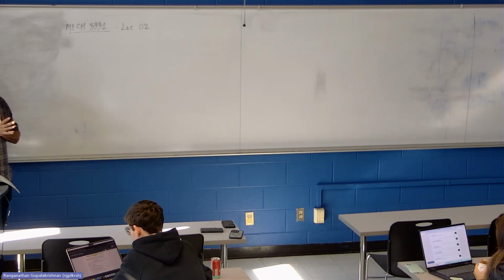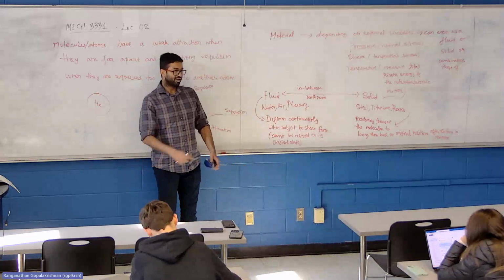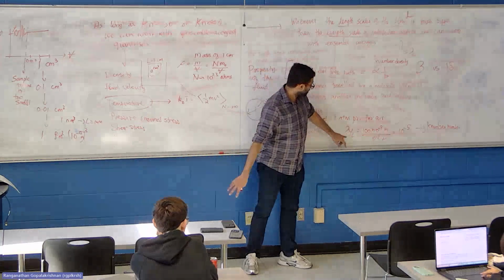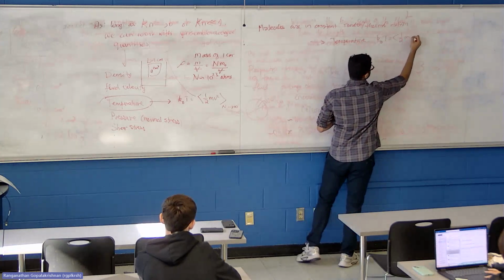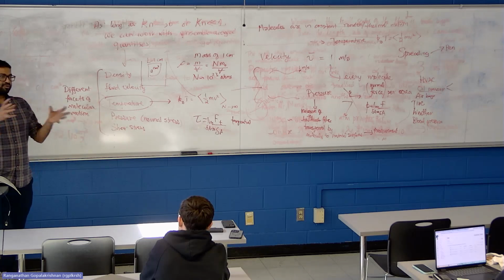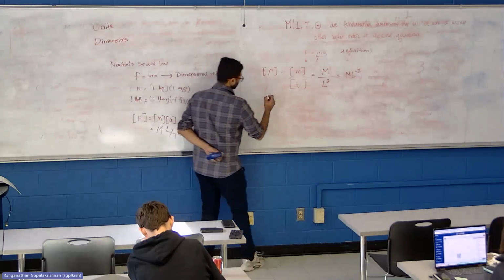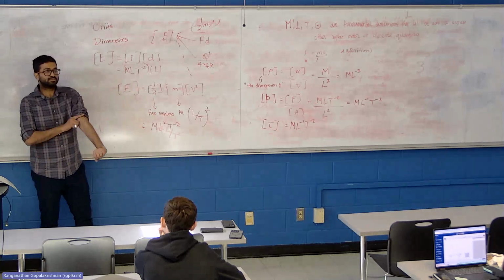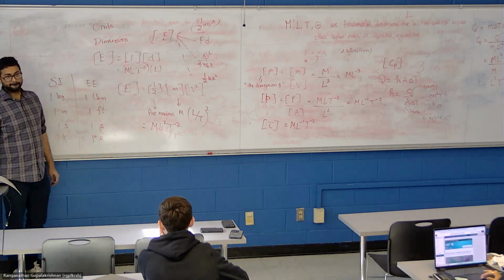Fluid Mechanics course Lec02 - Fluid properties part 2 of 3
Lec 01 was not recorded
Lec 02
Ch. 1 from Munson 9/e
Introduction to Fluid Mechanics - Knudsen number, continuum fluid mechanics, ideal gas law